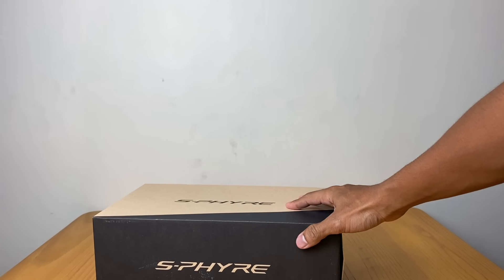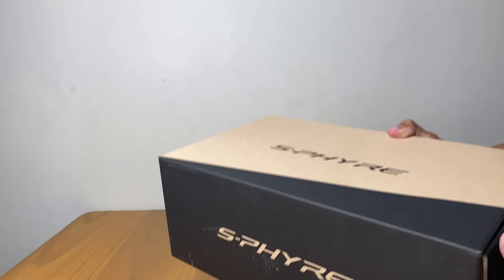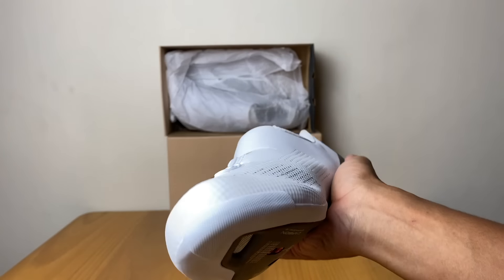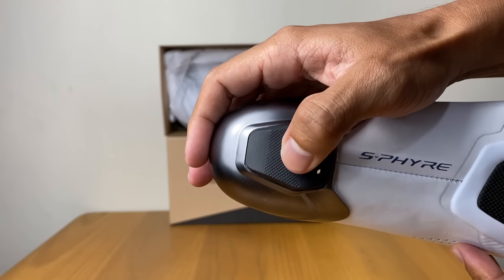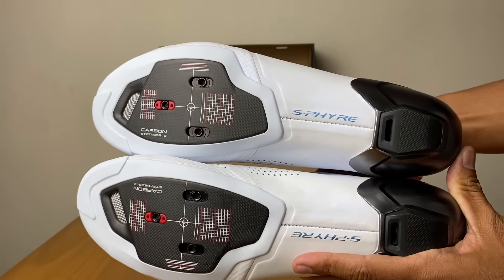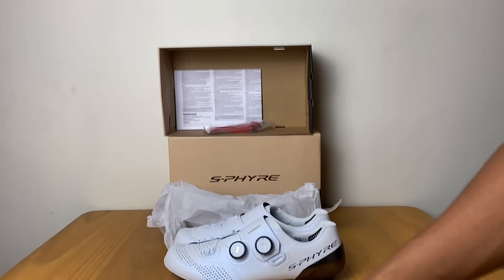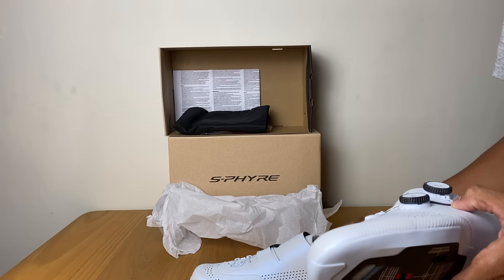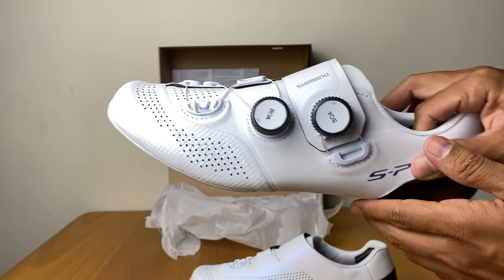UNBOXING SEPATU KALCER TERBARU SHIMANO S PHYRE 902 RC9